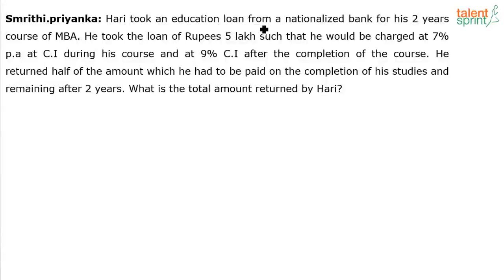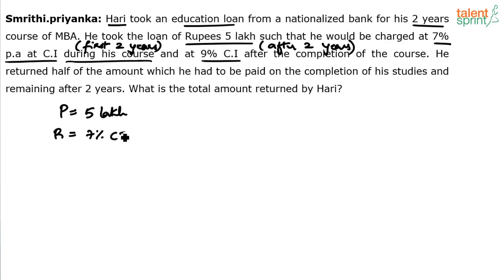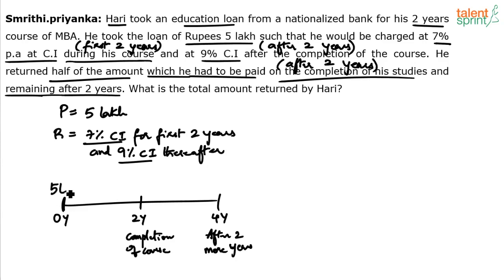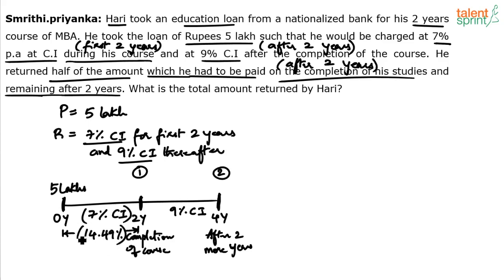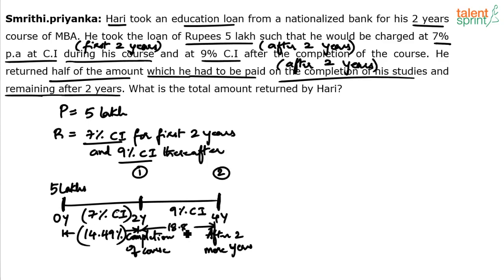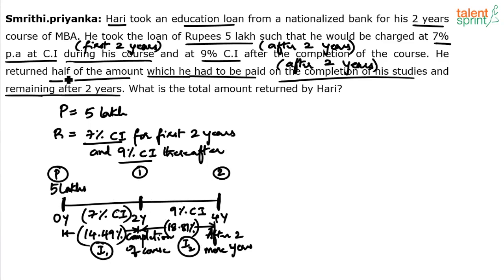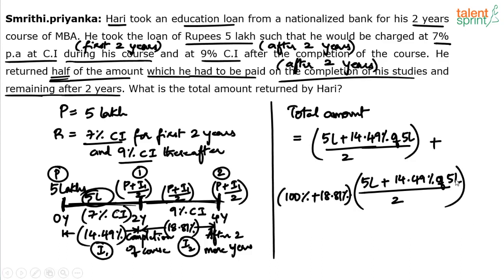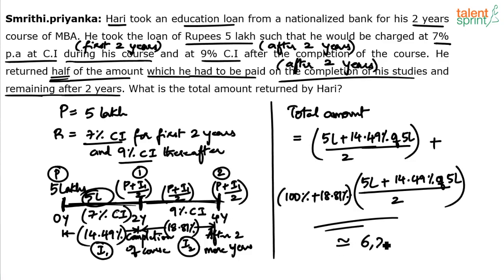New Pattern Simple Interest and Compound Interest Question | Advanced Example 16 | TalentSprint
Simple Interest and Compound Interest problems are one of those common questions that are found in almost all competitive exams. To solve these problems, you need to understand the basics of a particular question and which tricks can be applied to solve them. TalentSprint has come up with some easy solutions which has been briefed in this video for you.

Q: Hari took an education loan from a nationalized bank for his 2 years course of MBA. He took the loan of Rupees 5 lakh such that he would be charged at 7% p.a at C.I during his course and at 9% C.I after the completion of the course. He returned half of the amount which he had to be paid on the completion of his studies and remaining after 2 years. What is the total amount returned by Hari?

TalentSprint Aptitude Prep focuses on Quantitative Aptitude, Reasoning Ability, General Intelligence, General Awareness, Banking and Current Affairs. Our live sessions by the expert faculties guide you for various competitive exams. TalentSprint’s Aptitude Prep provides access to the best-in class videos that is helpful to boost your chances of getting success in bank, SSC and various Govt. exams like IBPS, SBI, RBI, SSC CGL, SSC CHSL, SSC CPO, Railways, Insurance, Campus Recruitment and other Govt. exams. TalentSprint's video and LIVE program help the aspirants to prepare for Bank, SSC and Govt. exams from the comfort of their home. Learn from expert LIVE classes and videos along with practice on the latest pattern of questions asked in real exams.